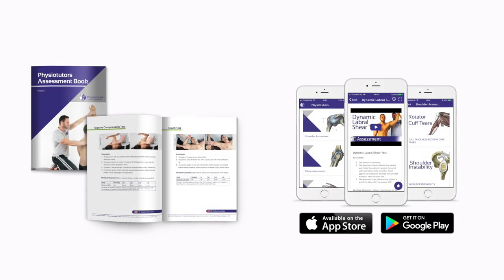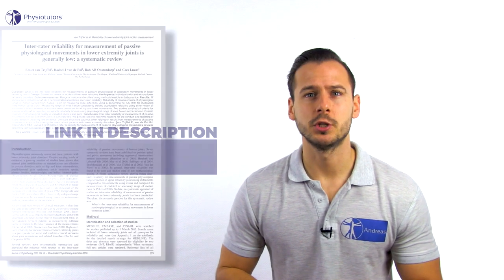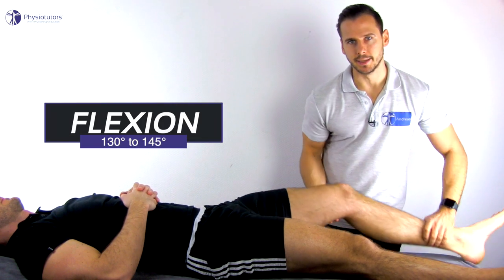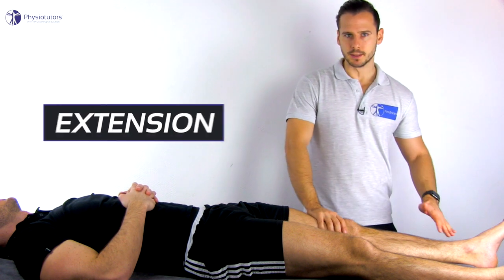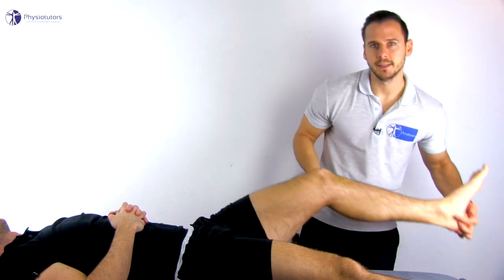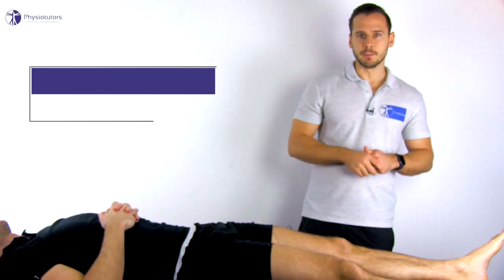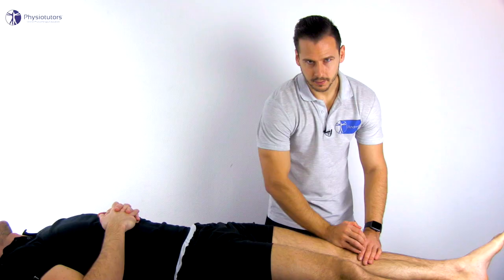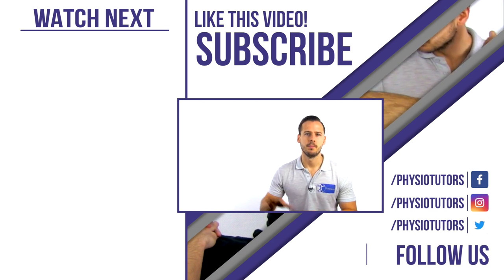Knee Passive Range of Motion (PROM)